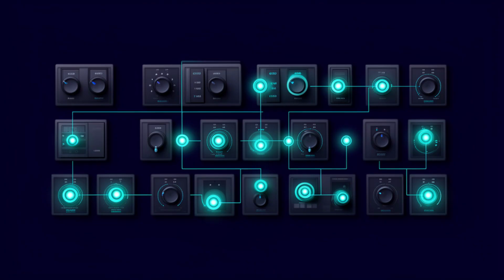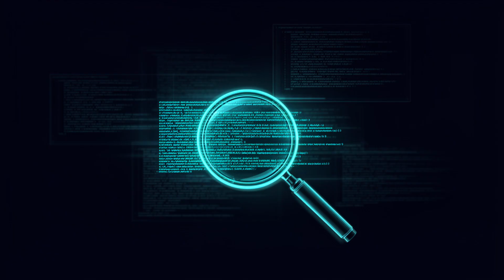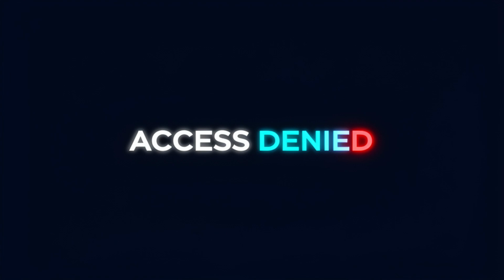GenAI Guardrails: Protecting Systems from Hallucinations & Prompt Injection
How do companies protect Generative AI systems from hallucinations and prompt injection attacks?

In this video, we explain how GenAI guardrails work in real production systems.

Generative AI systems can produce incorrect, unsafe, or manipulated outputs if not properly controlled.

In production, companies use guardrails to protect systems from hallucinations, prompt injection attacks, and data leakage.

In this video, we explain how GenAI guardrails are designed and implemented in real-world systems.

You will learn:
- What hallucinations and prompt injection attacks are
- Why guardrails are critical in GenAI systems
- Types of guardrails used in production
- Input filtering and output validation techniques
- How RAG systems reduce hallucinations
- Monitoring and feedback strategies for safety
- Common mistakes teams make

This video is part of Practical GenAI, focused on real-world Generative AI, system design, MLOps, and AI careers.